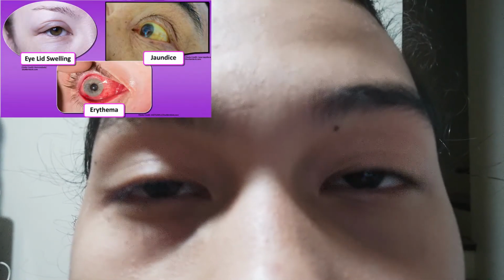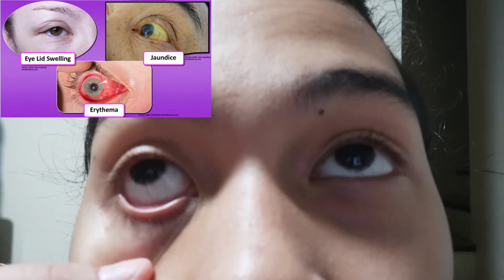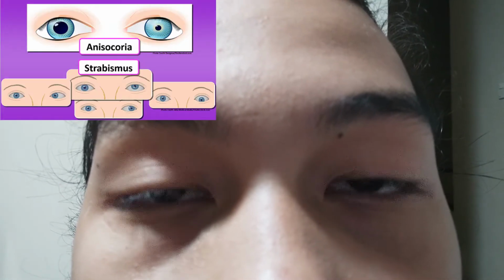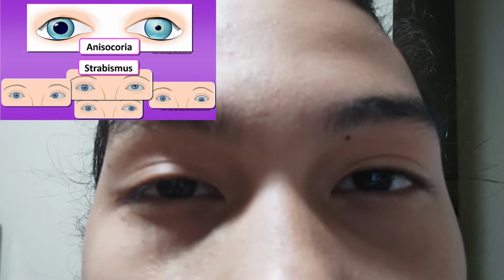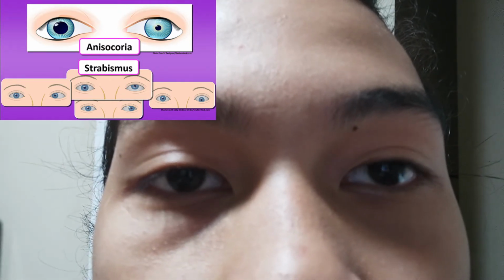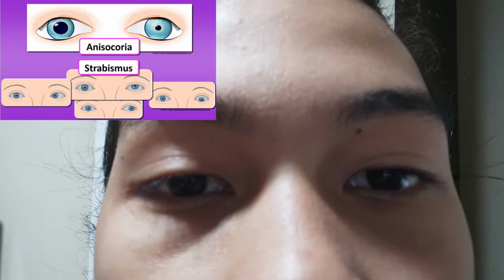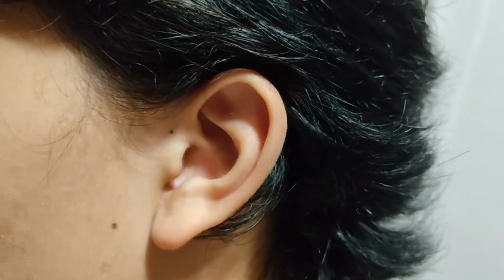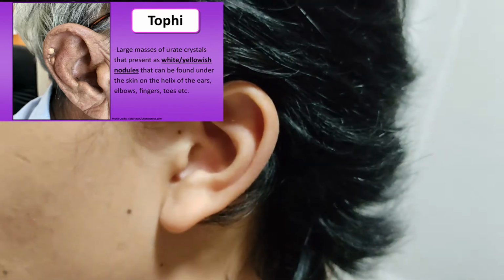Cortes,Bianca BSN 1-B HEAD TO TOE ASSESSMENT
Cortes, Bianca B.
BSN-1B